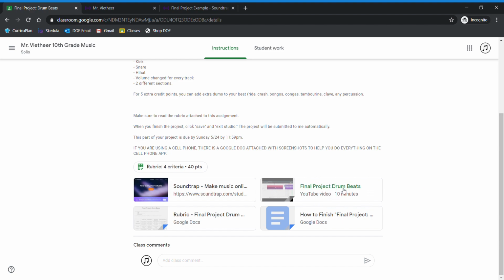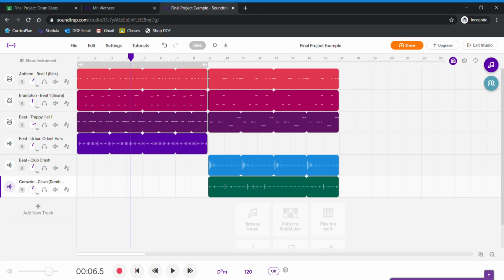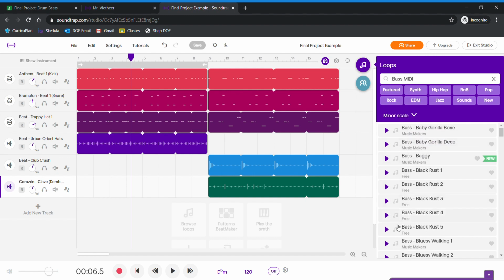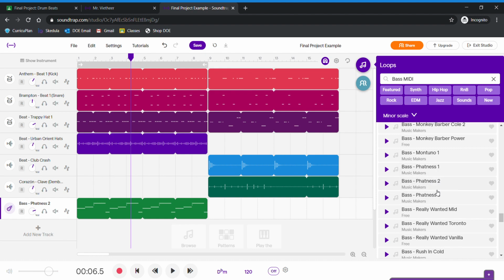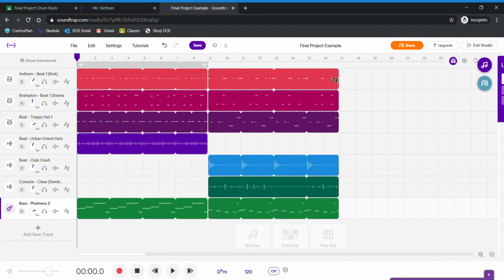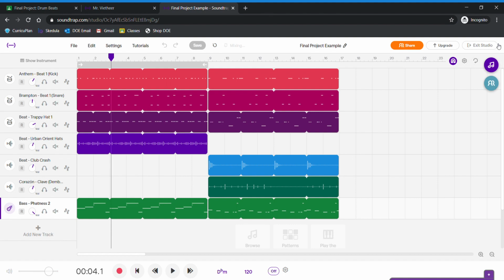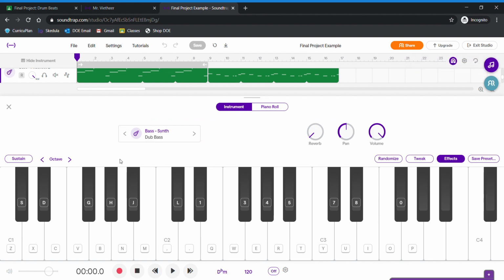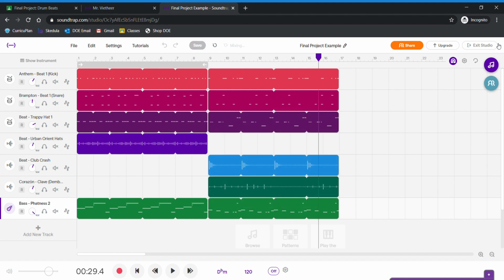Final Project Bass Lines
This video will help you with the second part of your final project.

If you need Spanish subtitles, you can do so by clicking the settings button on the bottom right of the video and click "closed-caption" and choose Spanish.

Si necesita subtítulos en español, puede hacerlo haciendo clic en el botón de configuración en la parte inferior derecha del video y haga clic en "subtítulos" y elija Español.